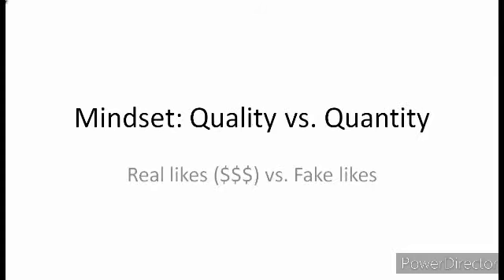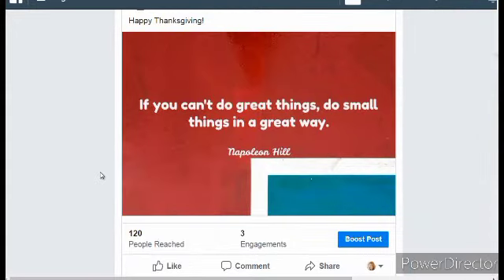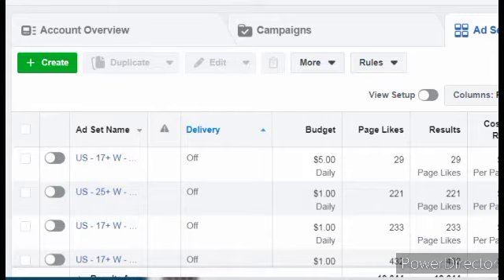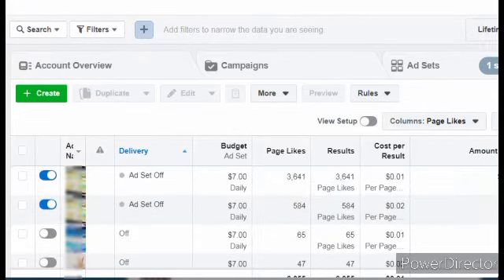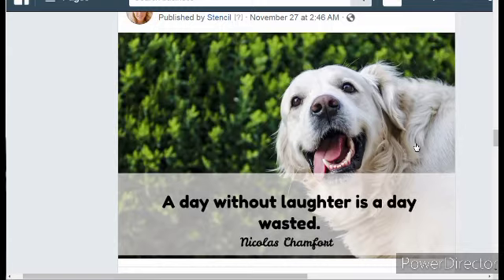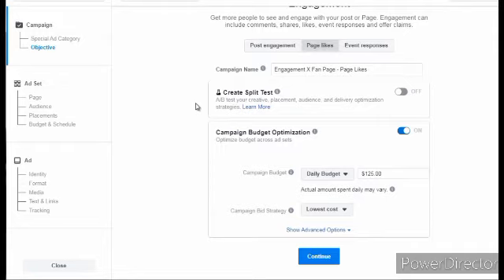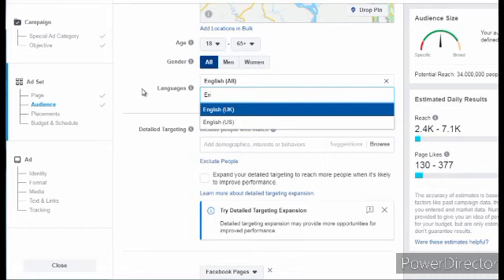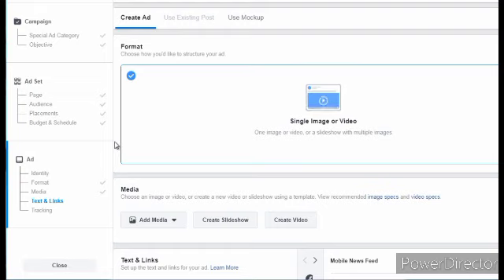Facebook penny likes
Facebook social media platform

In this video course you will discover how to increase social proof and engagement on your Facebook fan page which results in more leads, sales and profits!

Social proof on your Facebook fan page is a significant conversion factor as to why people will see you as an authority and ultimately buy from you, or they go to your competitor.

Topics covered:

Introduction and Quick Overview

Why Targeted Likes?

Winning Out Of the Gate

5 Minute Content

Two Birds With One Stone

Setting Up Your Ad Campaign

Setting Up Your Ad Set

Setting Up Your Ad

Includes ready sales materials.
वीडियो कोर्स में आपको पता चलेगा कि अपने फेसबुक फैन पेज पर सोशल प्रूफ और सगाई कैसे बढ़ाएं जिसके परिणामस्वरूप अधिक लीड, बिक्री और मुनाफा होता है!

आपके फेसबुक फैन पेज पर सोशल प्रूफ एक महत्वपूर्ण रूपांतरण कारक है कि लोग आपको एक प्राधिकरण के रूप में क्यों देखेंगे और अंततः आपसे खरीदेंगे, या वे आपके प्रतियोगी के पास जाएंगे।

शामिल विषय:

परिचय और त्वरित अवलोकन

लक्षित पसंद क्यों?

गेट से जीतना

5 मिनट सामग्री

एक पत्थर से दो पक्षी

अपना विज्ञापन अभियान सेट करना

अपना विज्ञापन सेट करना

तैयार बिक्री सामग्री शामिल है।